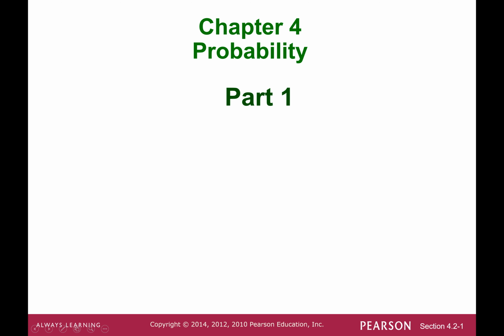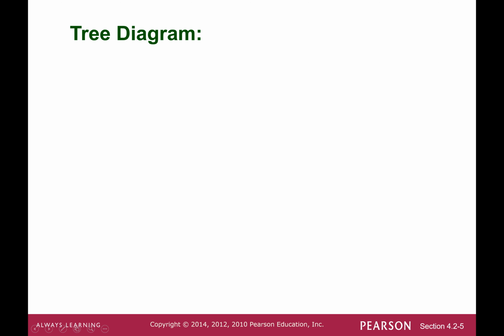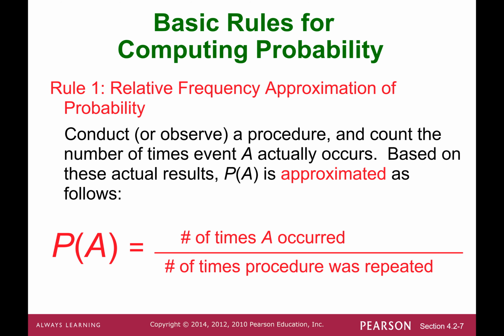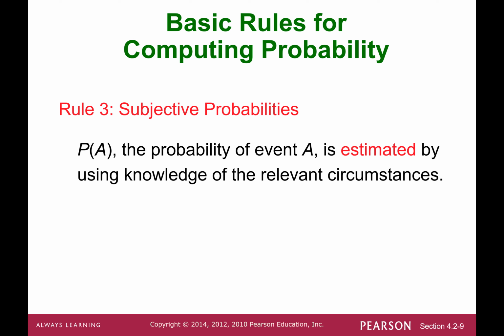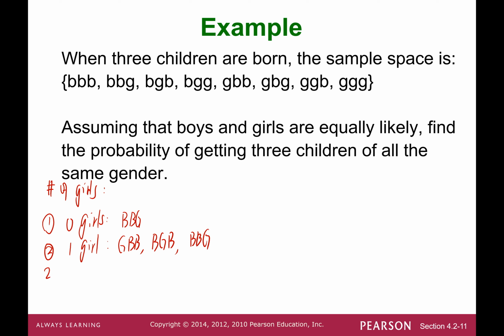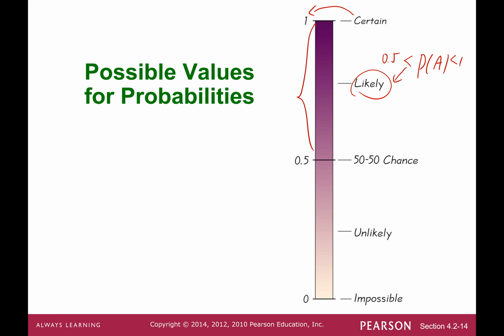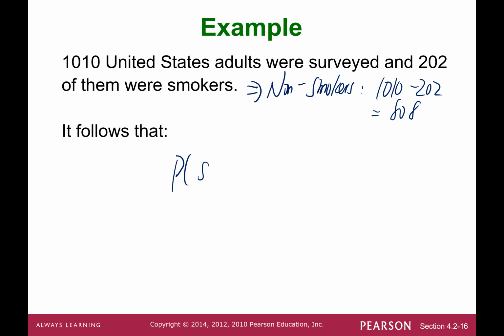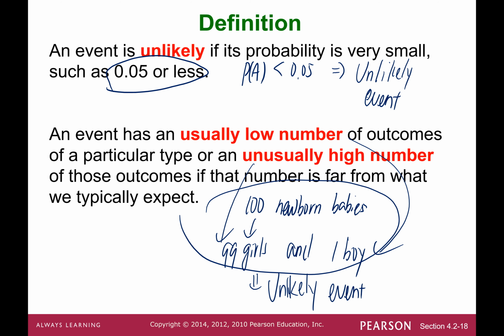Probability Part 1